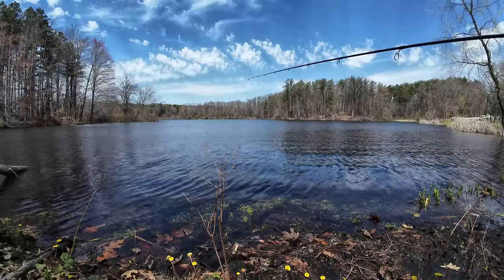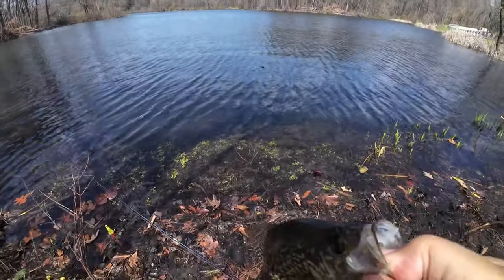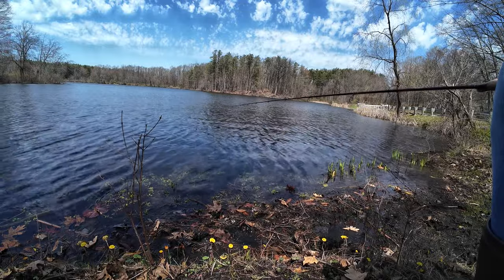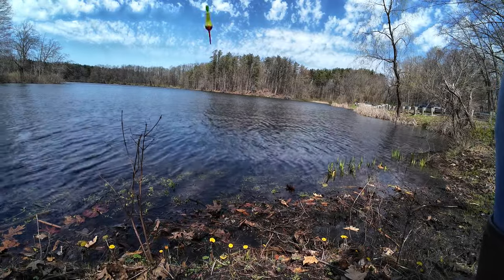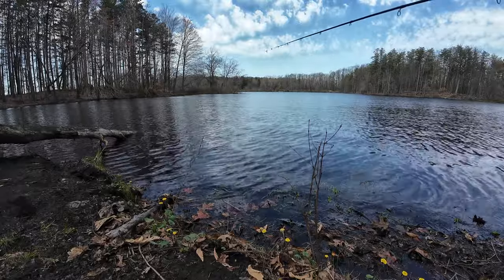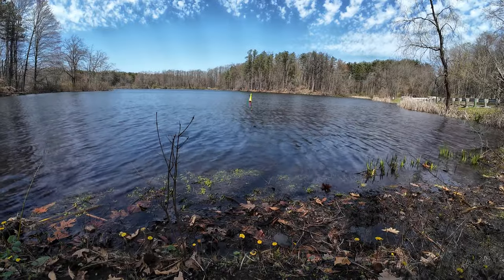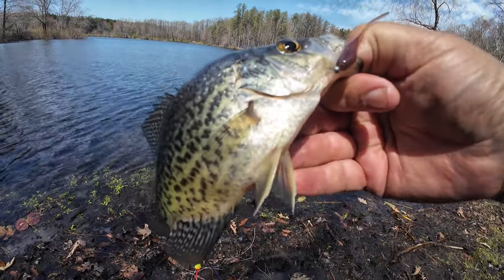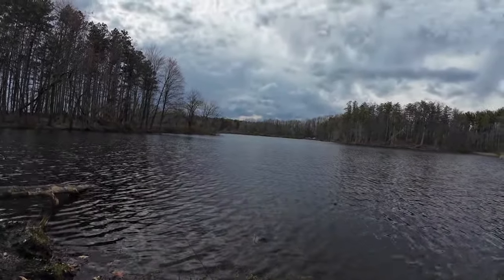NIMISILA CRAPPIE CLINIC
Here's a little Spring crappie clinic. Listen carefully because there is lots of information in this video. Best thing? NO LIVESCOPE!!! Go get 'em!!!